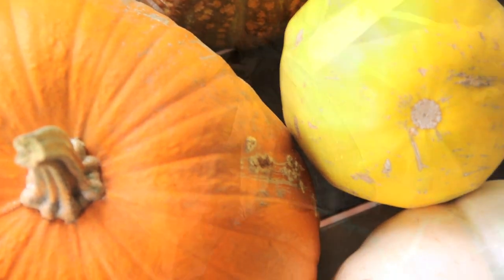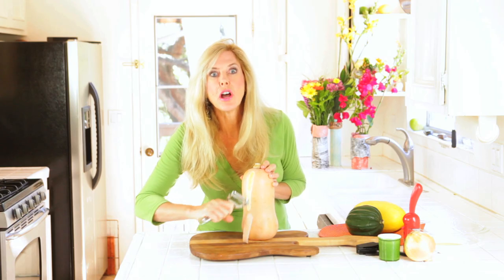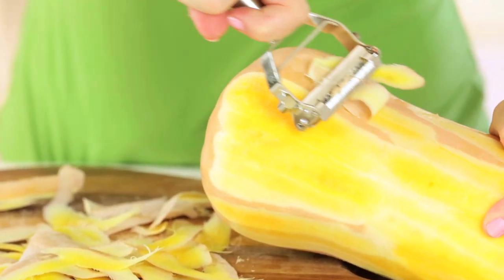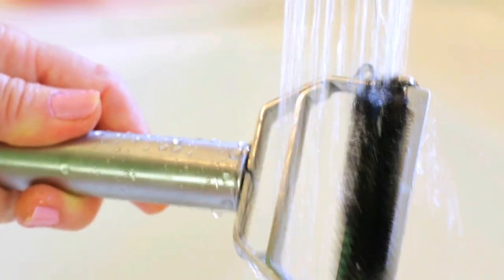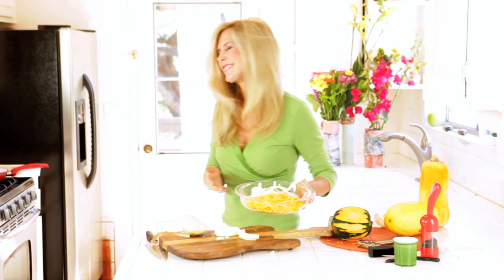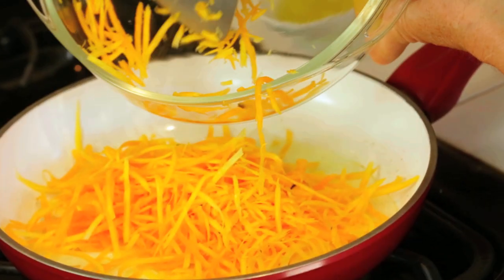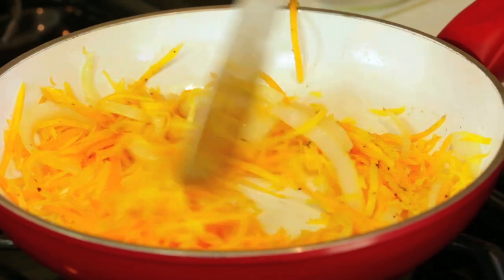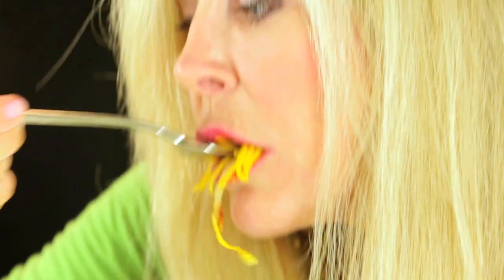Winter Squash Stir Fry Recipe Easy Peel of Hard Squash Recipe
Rebecca Brand makes a stir fry out of Butternut Squash, Acorn Squash and Spaghetti Squash. to bet this great vegetable peeler, Julienne gadget.   This healthy recipe is wonderful to enjoy quickly a harvest squash in very little time.